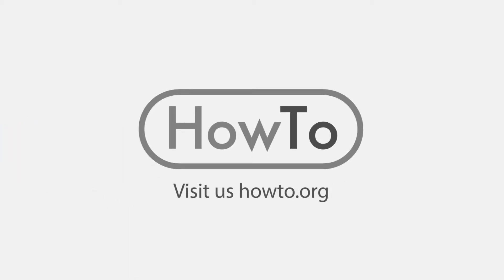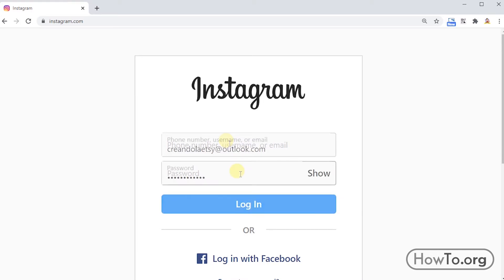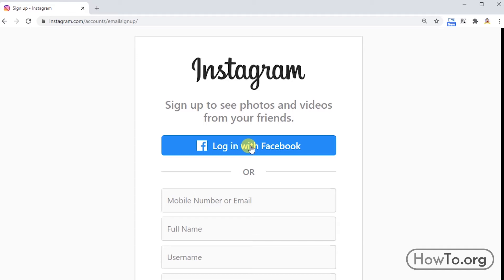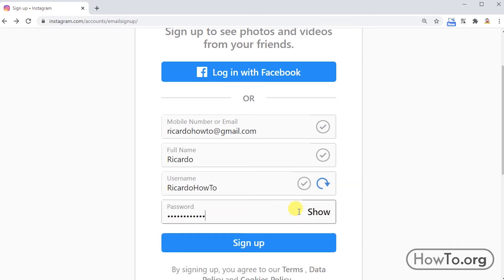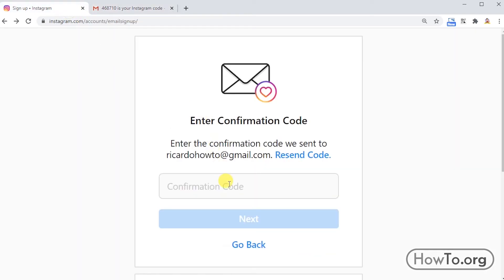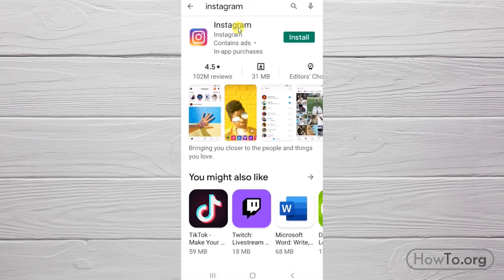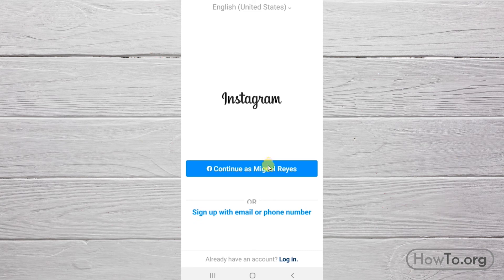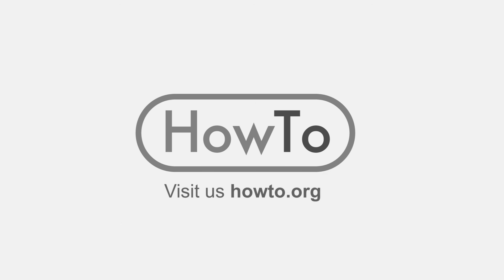How to Login into Instagram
You can log in on instagram for android or for iPhone. Also instagram login for PC.